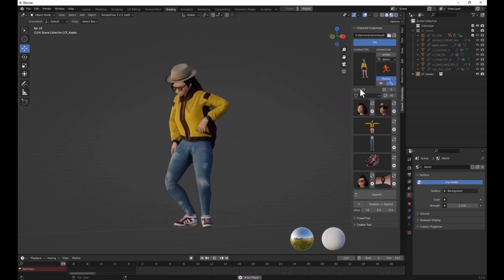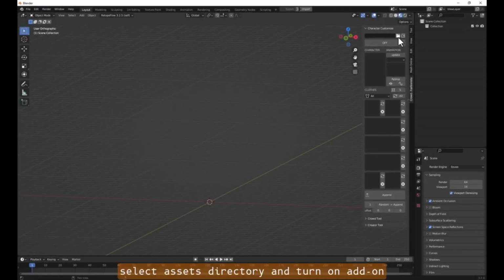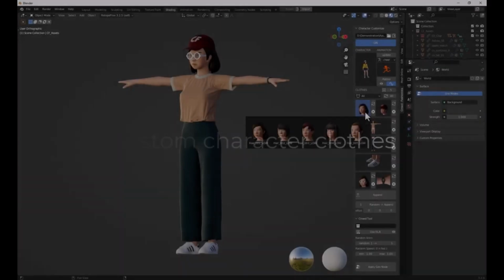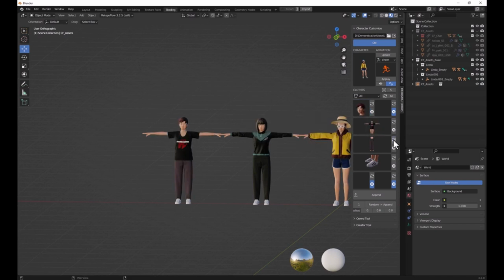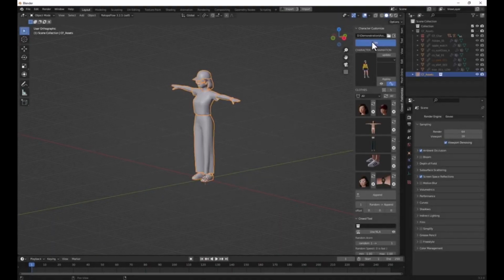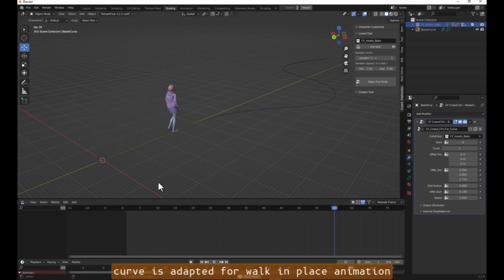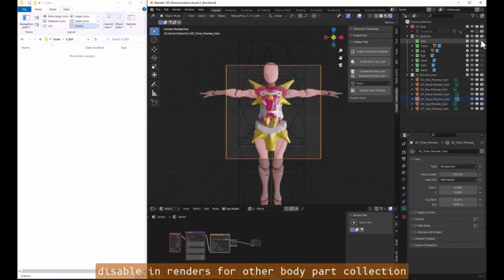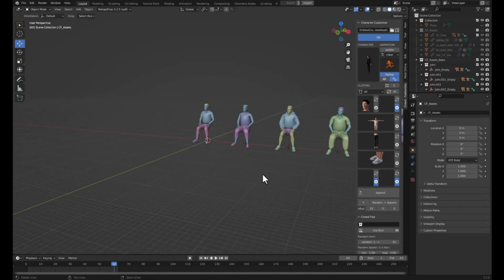Create Custom Crowds Effortlessly with Crowd Fashionista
The Course Create Custom Crowds Effortlessly with Crowd Fashionista. | in this video, I’m going to share with you some of the best add-ons & updates for blender 3.4

The Addons:
0:00 intro
0:11 crowd-fashionista
2:40 Outro

thumbnail credit: james-busby